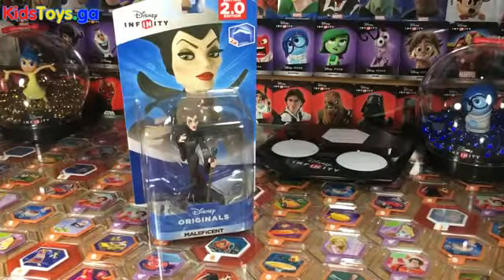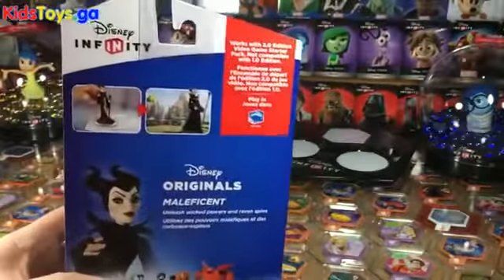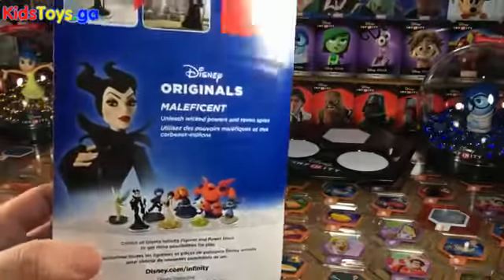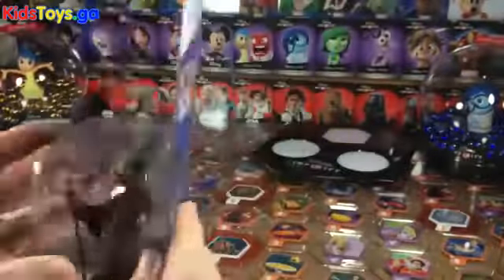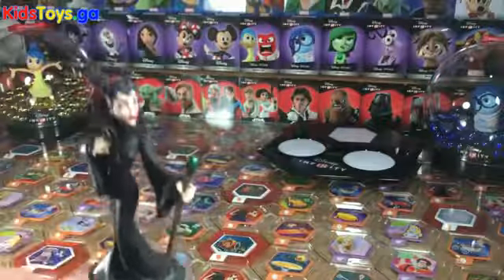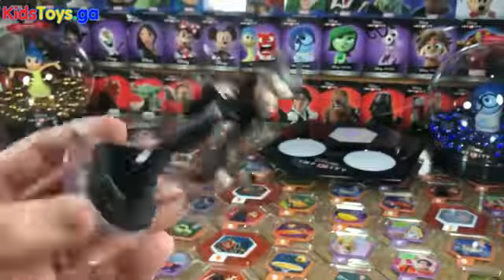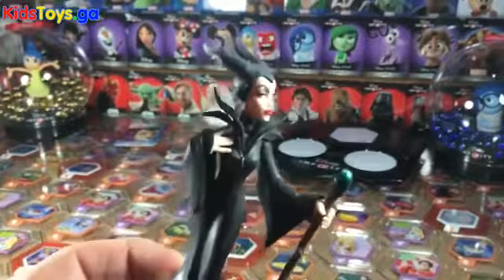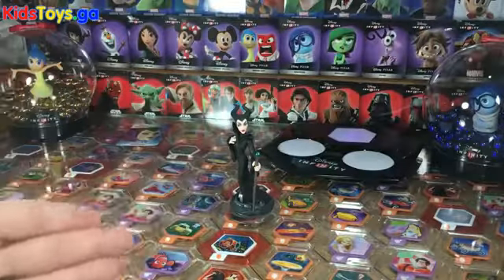Playing Lego - Maleficent Unboxing - Disney Infinity 2 0- Hot Toys Of Year